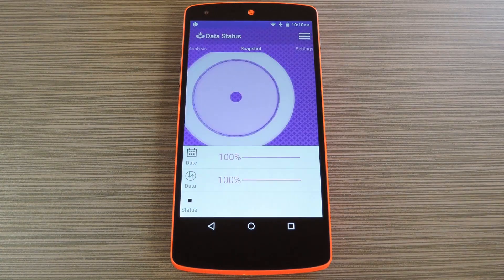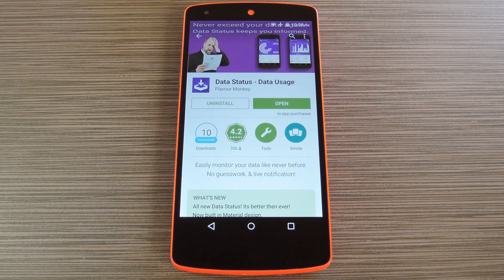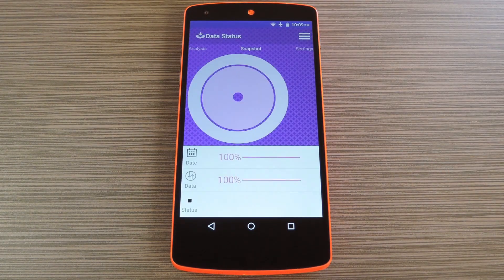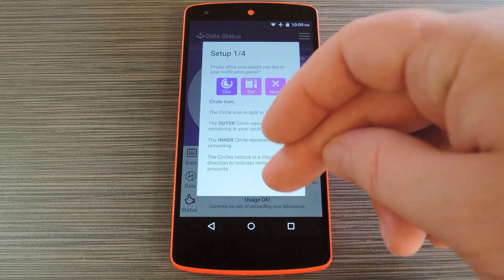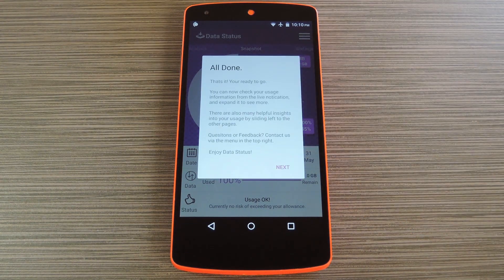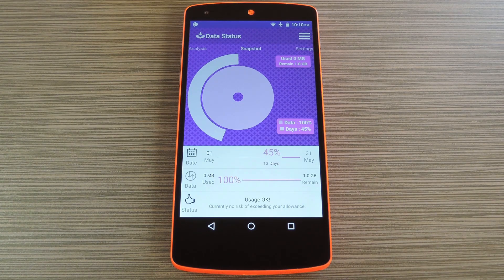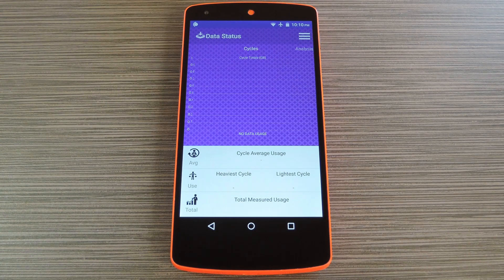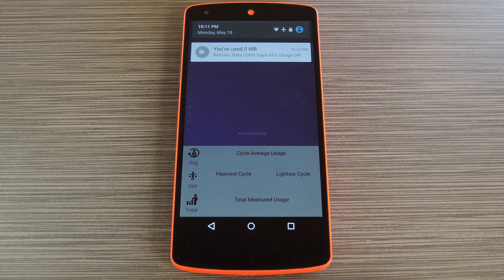Track Data Usage on Android with Beautiful Detailed Graphs [How-To]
How to Get Detailed Charts & Graphs of Your Data Usage [Android]

In this tutorial, I'll be showing you how to set up an app that will help you keep track of your data usage with beautiful detailed graphs. I've covered this app in the past, but it recently received a complete rewrite with more focus on the graph aspect of it all.